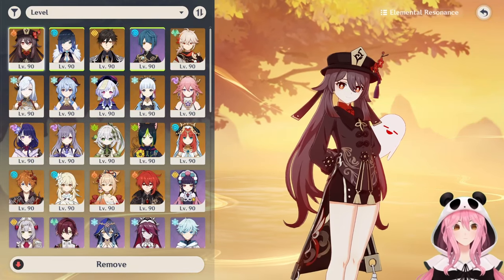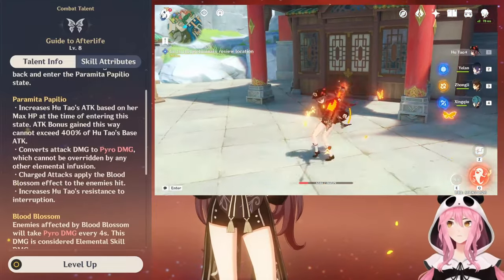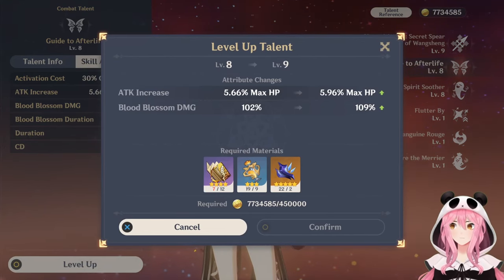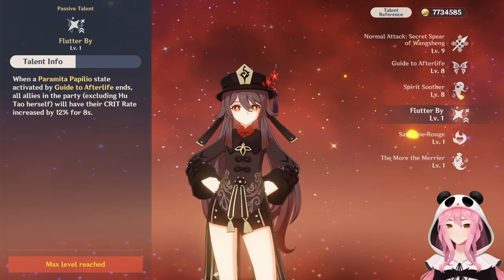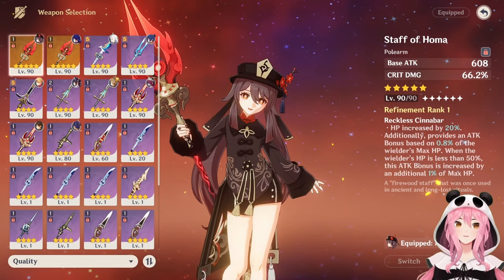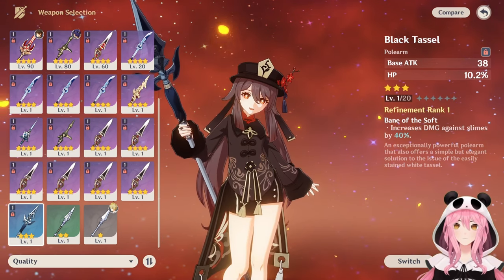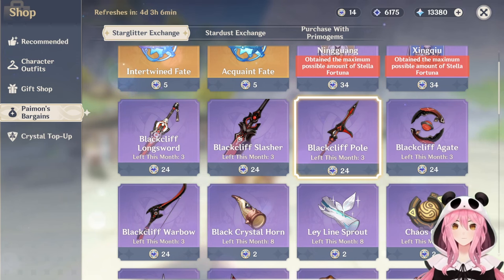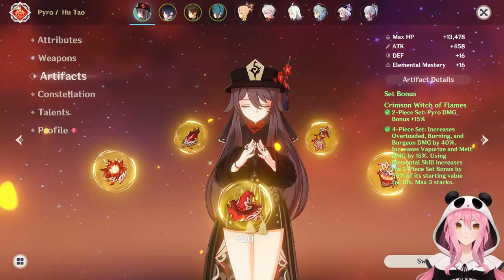INSANE SINGLE TARGET DAMAGE! Updated Hu Tao Guide | Genshin Impact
One of the strongest characters in Genshin that absolutely shreds bosses in seconds is having yet another rerun banner in the latest Genshin Update.

If you're planning to pull for her, check out this latest guide that has updated information when it comes to building her optimally whether you're a F2P player or low spender!

In this video I cover everything you need to know on how to build Hu Tao:

- Talents
- Weapons
- Artifacts
- Teams
- Constellations (The debatable C1)
- And a Spiral Abyss showcase!

Check out the timestamps to navigate to specific parts of the guide.

Timestamps:

00:00 Intro
00:53 Talents
05:41 Weapons
09:57 Artifacts
13:56 Basic Combo Guide
16:00 Constellations
18:55 Team Setups
21:49 Spiral Abyss Showcase
25:43 Final Thoughts